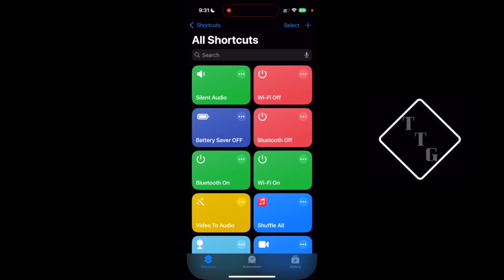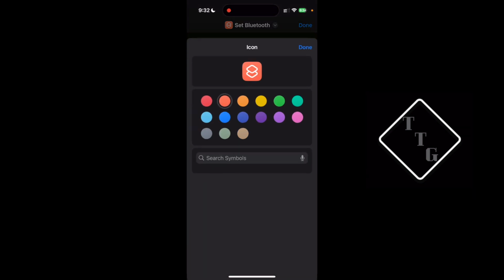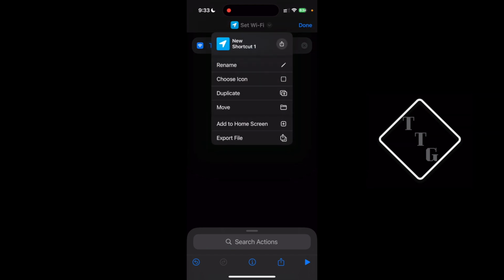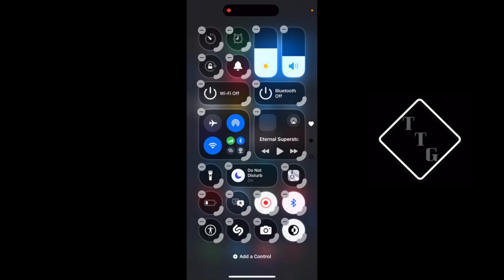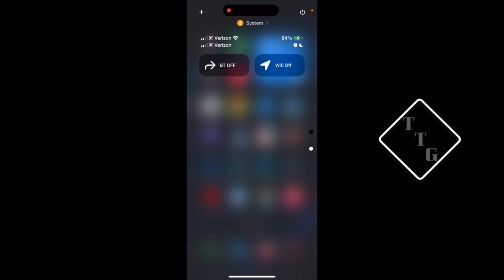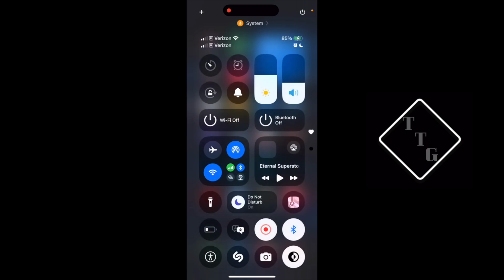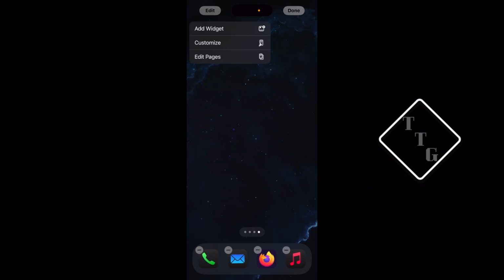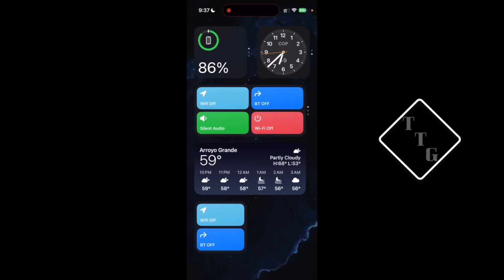iOS 18 - How-to Easily Toggle Wi-Fi or Bluetooth On/Off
Toggling Wi-Fi and Bluetooth on/off within control center in iOS 18.

📍 Get a FREE month of Starlink residential internet service by signing-up with my referral